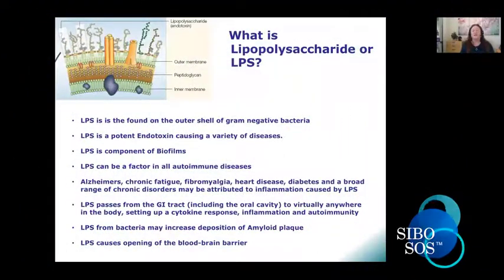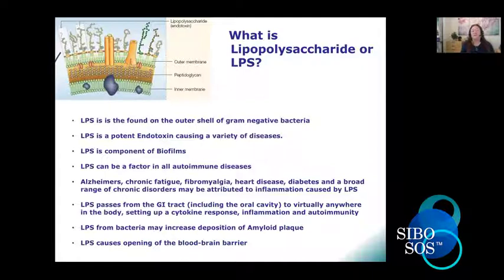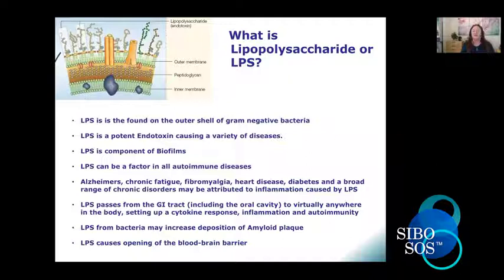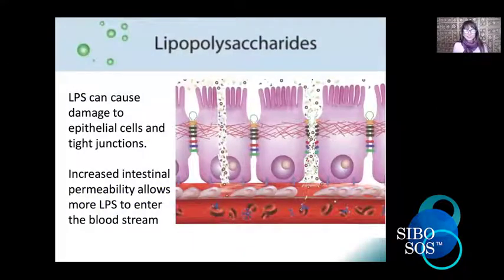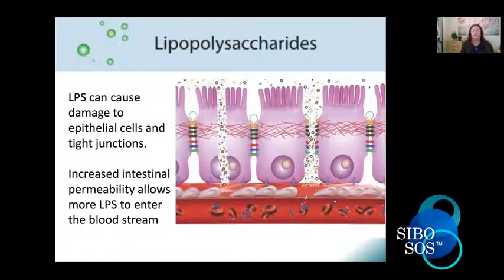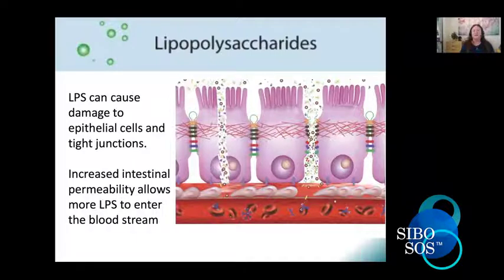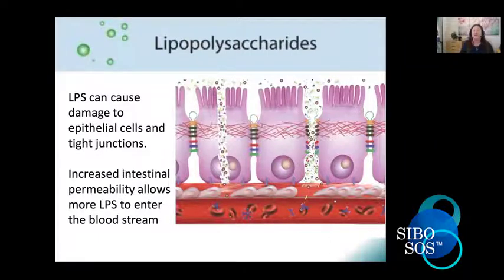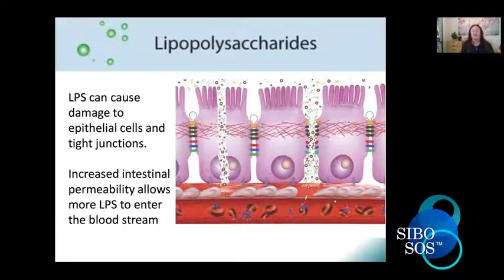PREVIEW - Are Biofilms the culprit for your chronic SIBO? with Dr. Rachel Fresco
CLICK HERE FOR INSTANT ACCESS TO ALL 20 MASTERCLASSES

Are Biofilms the culprit for your chronic SIBO? How Botanicals May Be A Way Forward with Dr. Rachel Fresco

About Shivan Sarna:
After a lifetime of digestive problems, I was diagnosed with Small Intestine Bacterial Overgrowth in 2015. I was so excited to finally have a name for the symptoms that made me miserable – but I was quickly very frustrated by how hard it was to get access to reliable SIBO information or even an appointment with a doctor who had experience treating SIBO. I set out to get answers about SIBO for myself – but along the way, I met hundreds (and then thousands) of other people like you who had the same problems: How do we find experts who really understand SIBO? What do we do if we can’t travel to see one of these experts? Will we have to suffer forever?

About Dr. Rachel Fresco:
Dr. Rachel Fresco, L. Ac., Ph. D. is the founder and President of Bio-Botanical Research. Dr. Fresco has been working for the past 30 years to create botanical formulas that are used as nutritional support by health professionals in challenging clinical presentations, including concerns relating to infection, the digestive, and immune systems. University-based research on her formulas includes studies on Lyme disease, Biofilms, and immune response, and informal clinical trials have been ongoing for their use in SIBO, H. Pylori, dental infections, and Candida. Many noted authors, physicians, and laboratories recommend the broad-spectrum formulations such as Biocidin®, Olivirex, and GI Detox® she developed with her team of scientists and formulators.